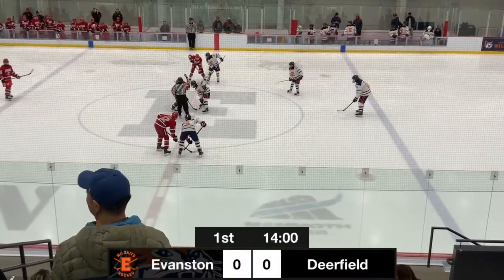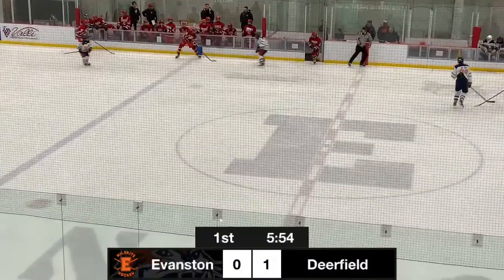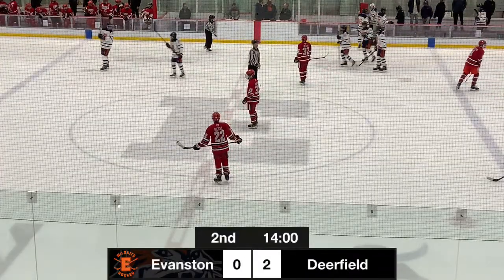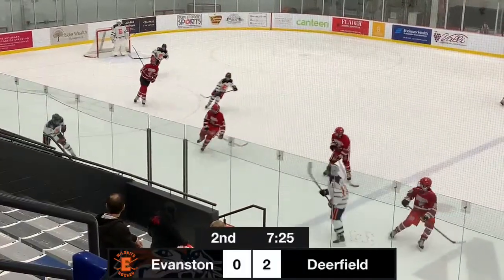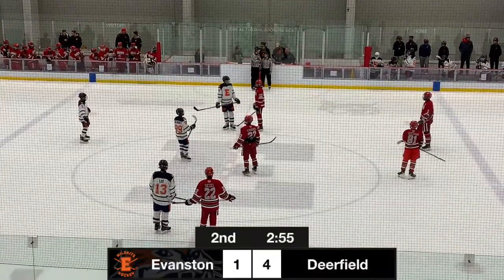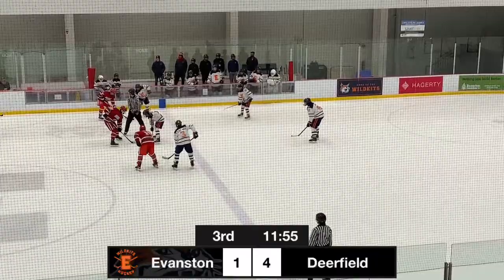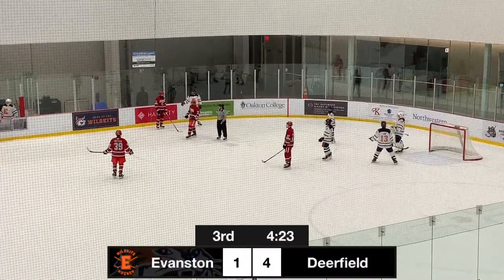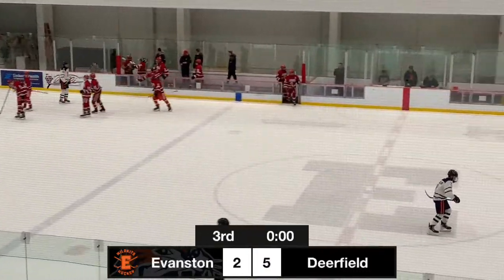Evanston vs Deerfield